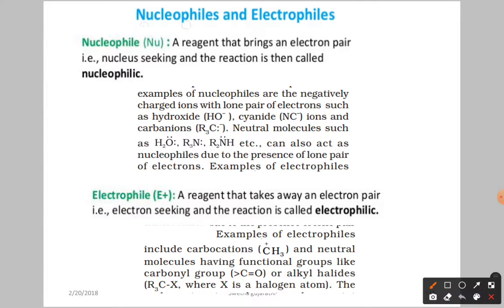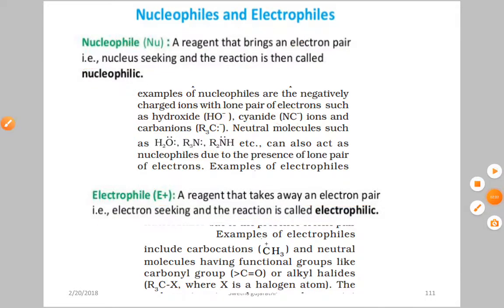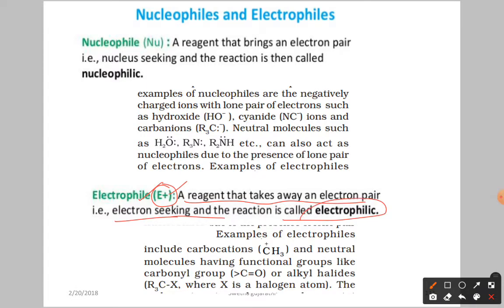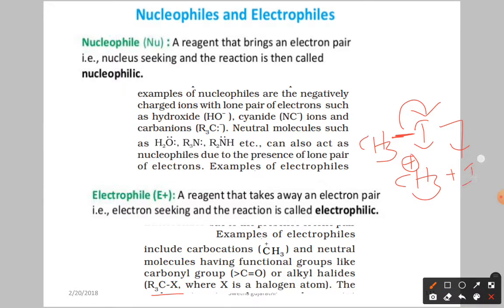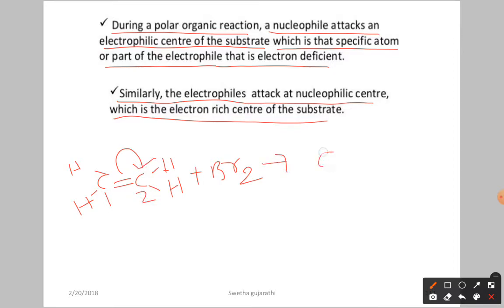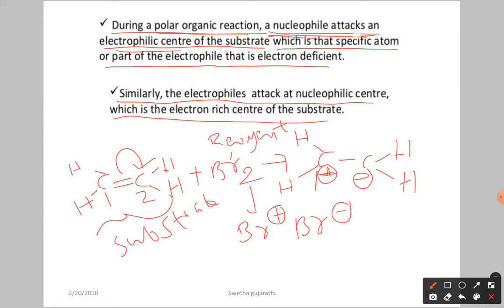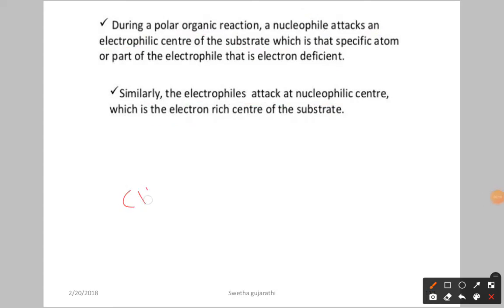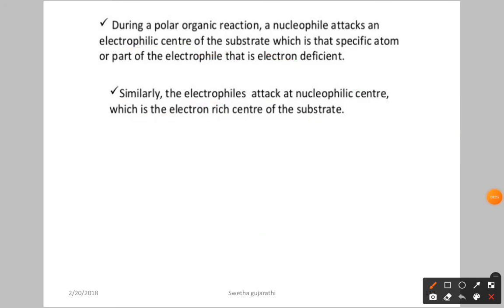Lecture-23: Nucleophiles & Electrophiles